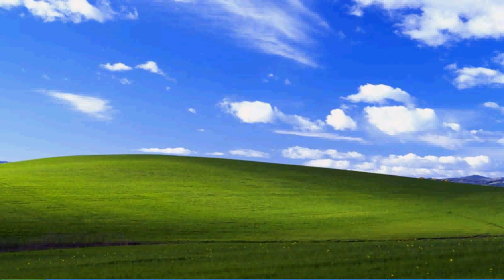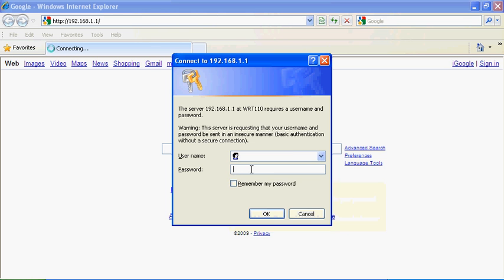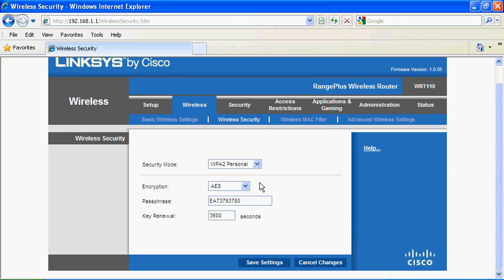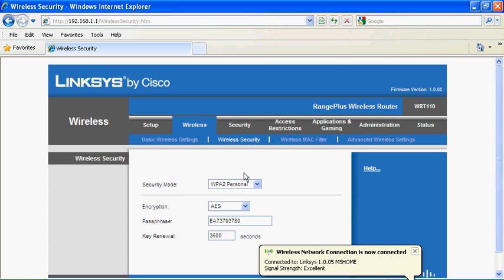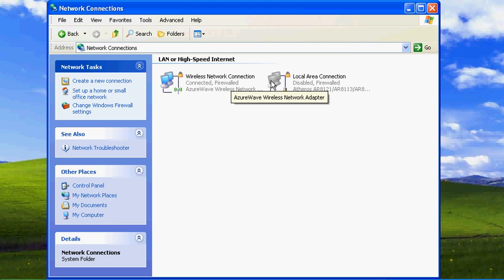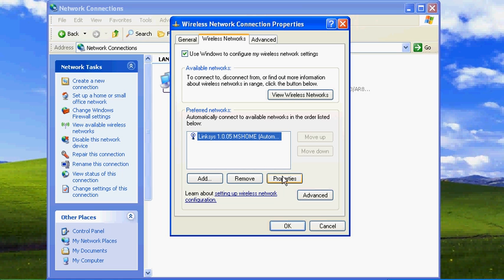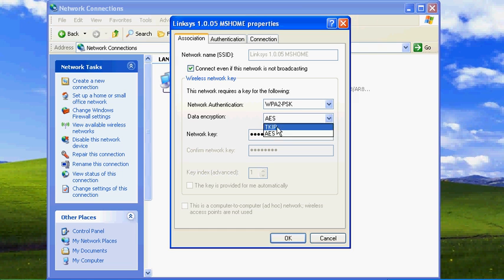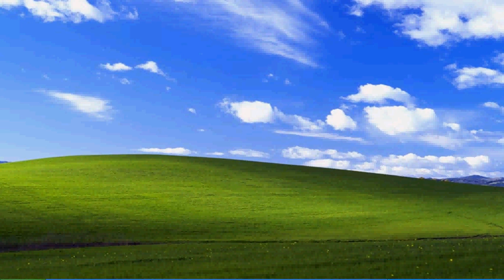How to Add a Password to your Wireless Router, and Auto. Connect to it. (Linksys)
To be able to connect to your router to change settings, you have to be connected to it via A CORD. I was able to connect to it via wireless because i enabled this option in the menu on a corded computer first.

To find your router's IP to get to the menu:
On Windows XP, go to Start, Run, type "cmd" and hit enter.
On Windows Vista/7 go to Start, and type "cmd" in the search bar and hit enter.
Type "IPCONFIG" and hit Enter.
Look at the third set of numbers (Default Gateway)
It should look something like 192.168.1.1 or something similar.
Open up your Internet Browser
Type in the Gateway address in the Address Line and hit enter.
This should take you to the menu page of your router